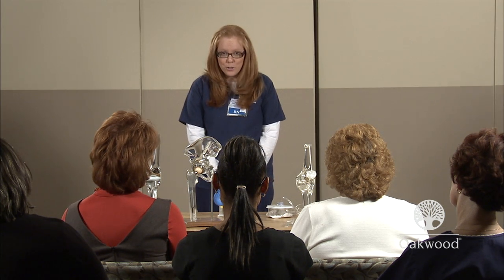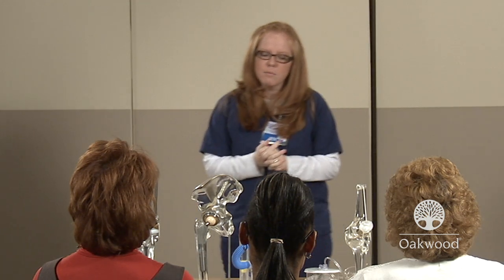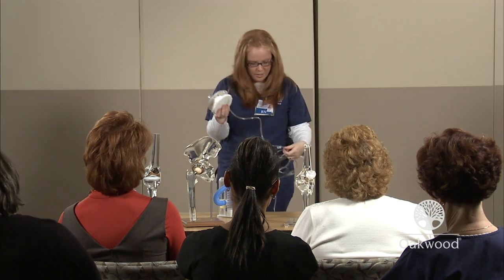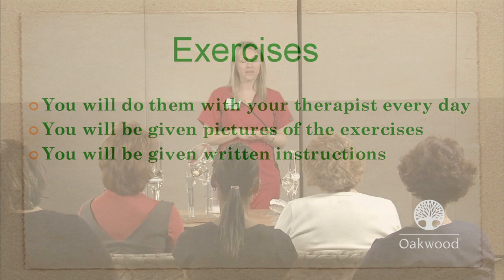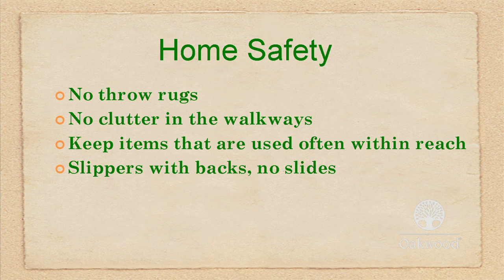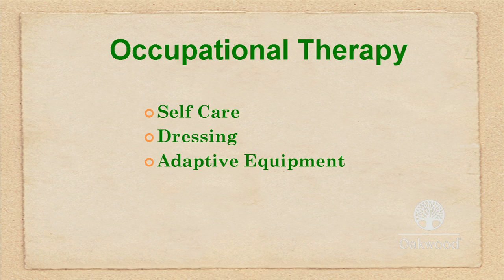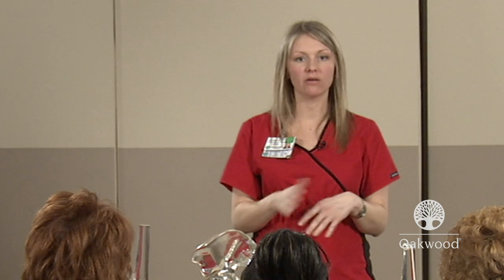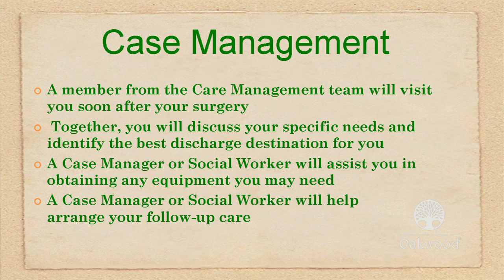Joint Class 201 - Pre-Operative Total Joint Education Class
Oakwood’s Joint Class 201 is an in-depth discussion about what to expect before, during and after your total joint replacement procedure. Surgeons highly recommend patients take this class within the month prior to their scheduled procedure. There is no fee to attend the class. It is offered at all four Oakwood hospital locations.